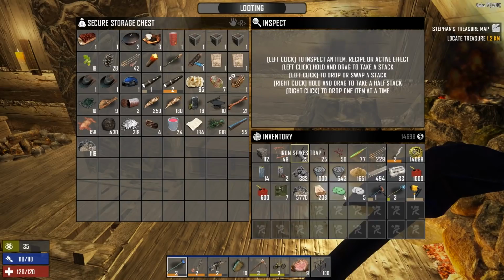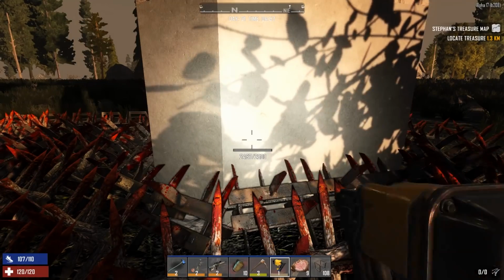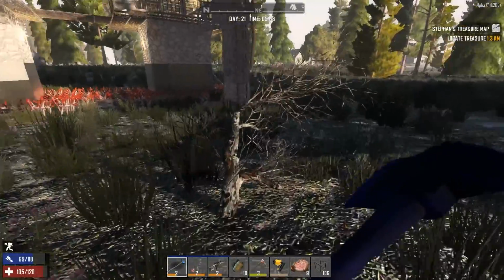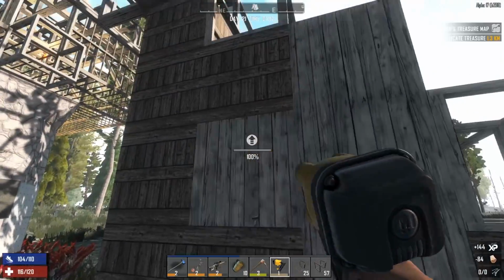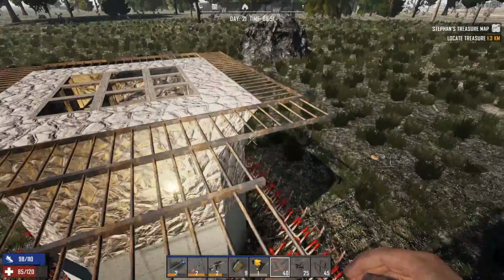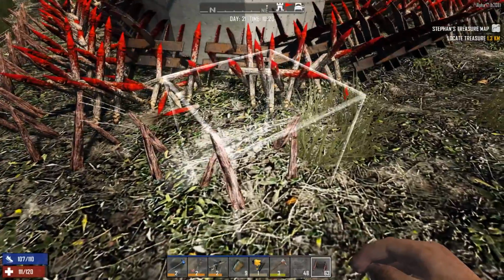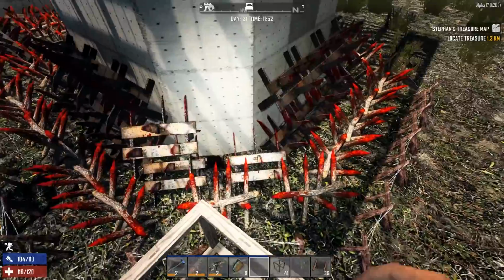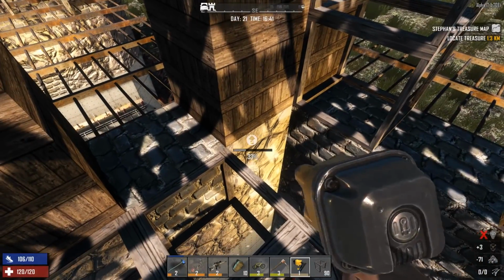ALPHA 17 | HORDE NIGHT BASE V2 | 7 Days to Die Alpha 17 Gameplay | S17E20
Today we make some additions to the horde base, I think this time I'm ready, what do you think?

7 Days to Die Alpha 17 Trailer can be found